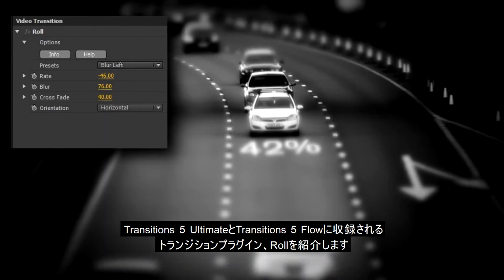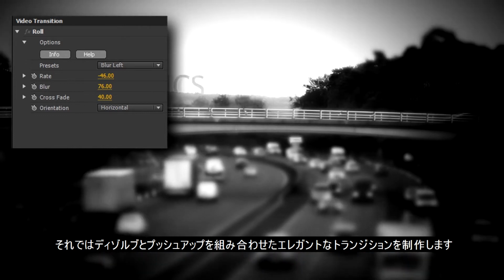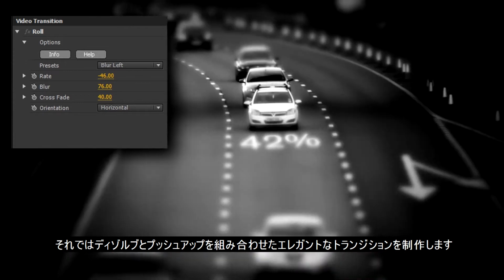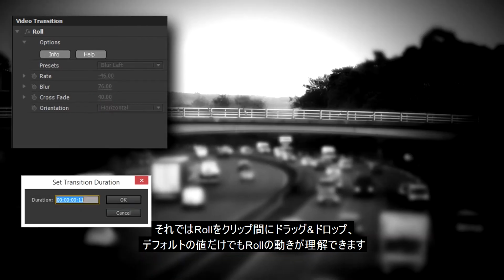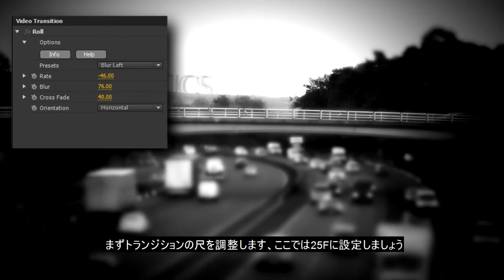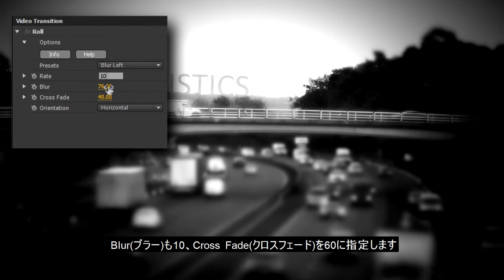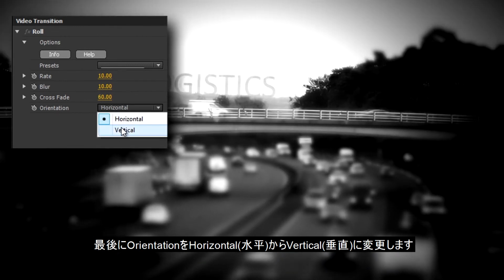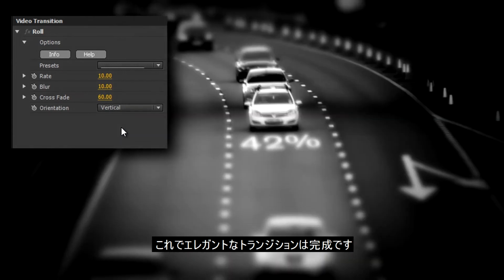【日本語字幕】60 Second Studio Episode 13 Roll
NewBlue Transitions 5 Ultimate